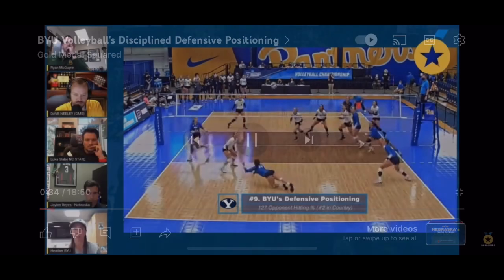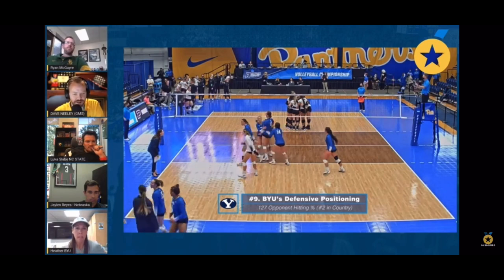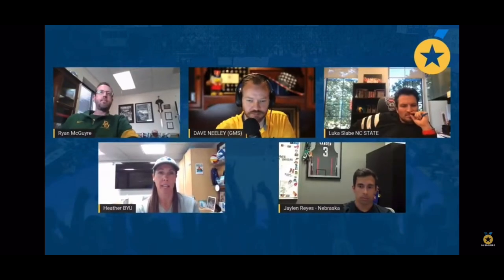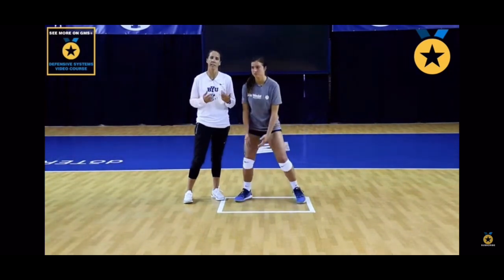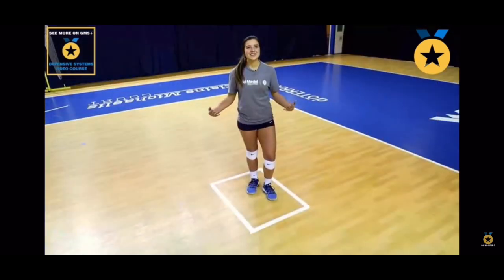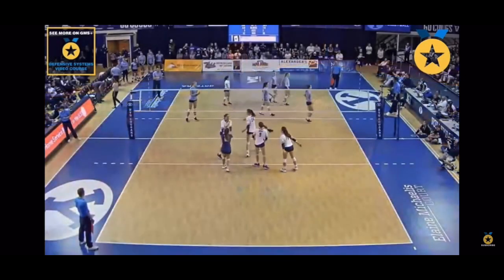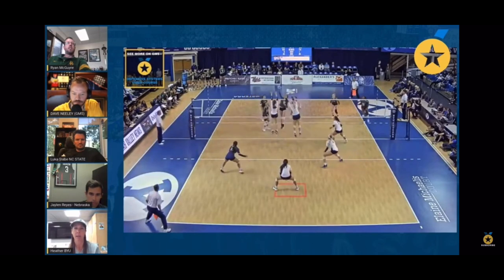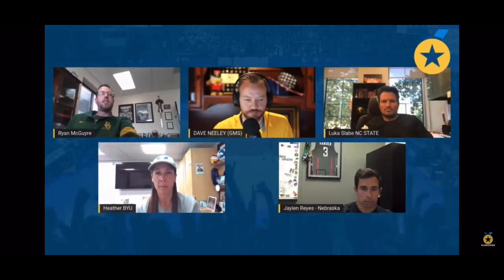Defense - balance no chasing hole in block